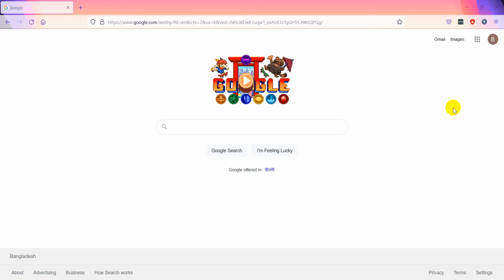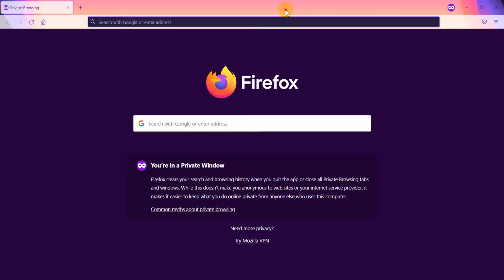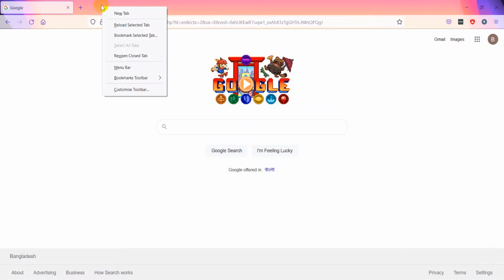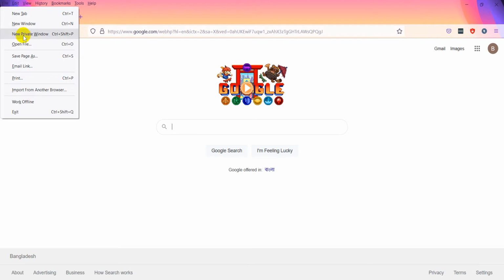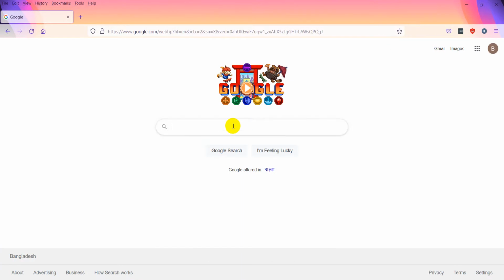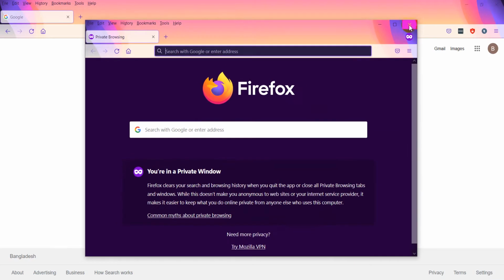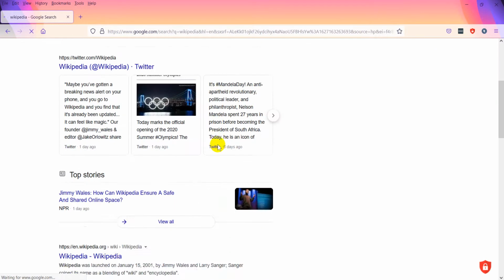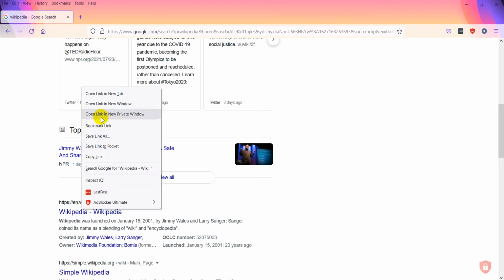How To Open Private Windows in Firefox | English | Firefox Support | 2021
Mozilla Support
In this brief tutorial I will show you how to launch Mozilla Firefox in Private Browsing Mode to navigate the web.

From Firefox:

Private Browsing - Use Firefox without saving history
w_how-do-i-open-a-new-private-window